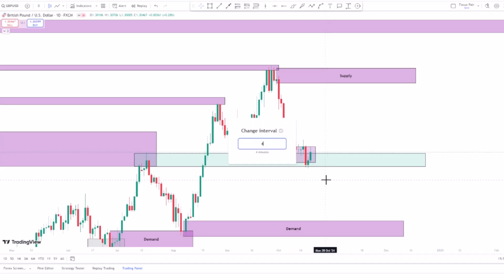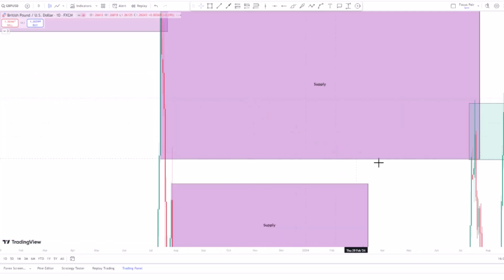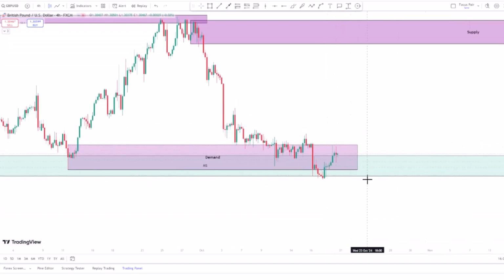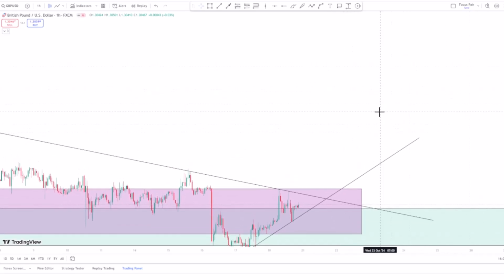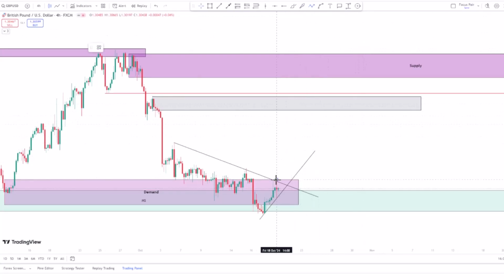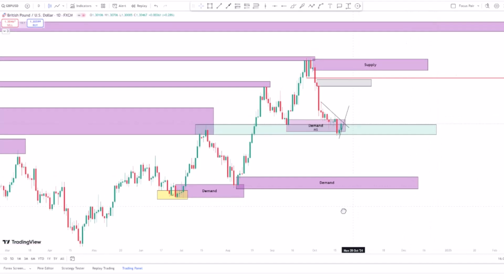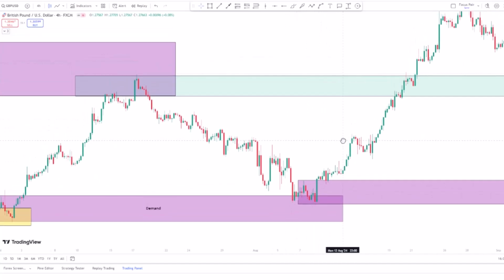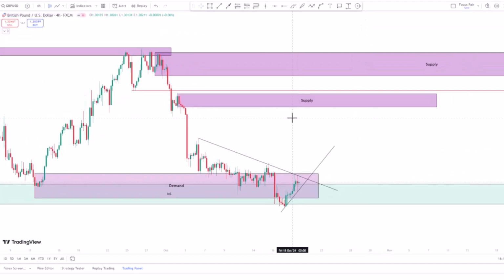How CPI News On GBP Affected The Bullish Run | What To Expect For The Coming Week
This video gives an update on the current situation on GBPUSD and what to expect for the coming week.